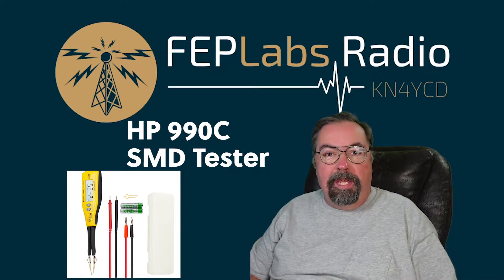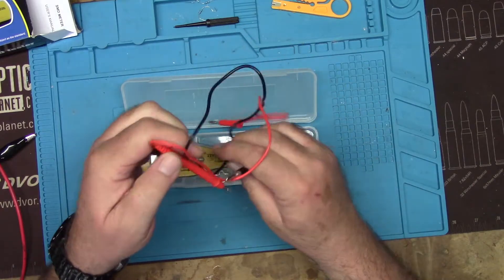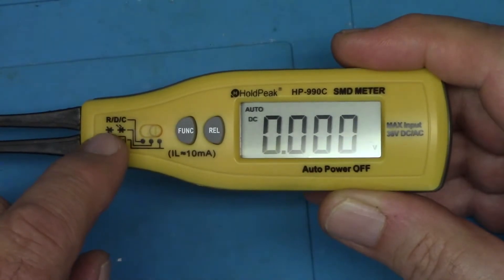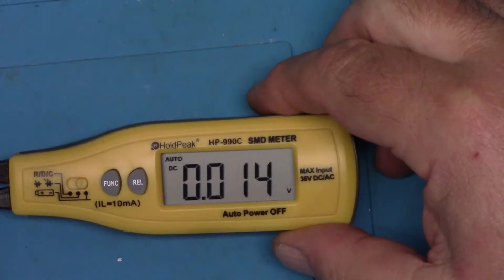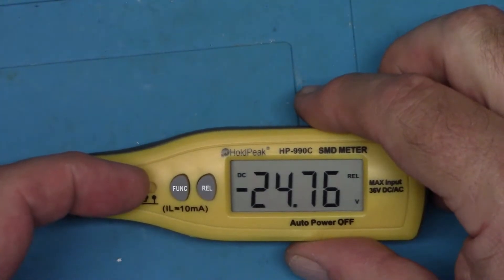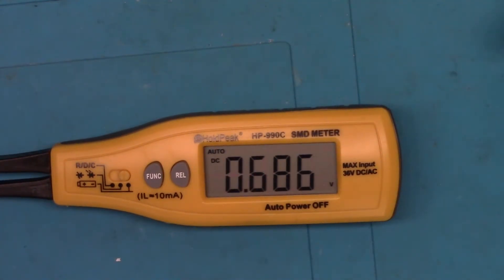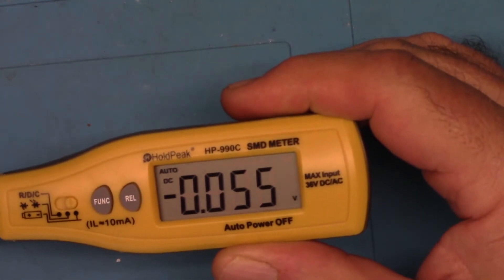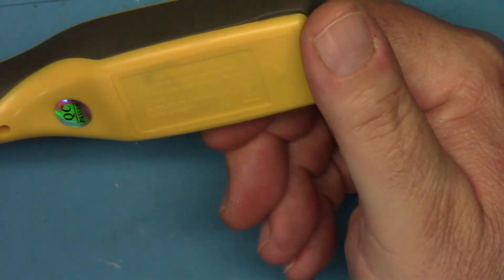HP-990C SMD Tester! Any good??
I took a look at the HoldPeak 990C SMD component tester.  This is from Amazon.

This device is used to test surface mount components on a PCB circuit board.  It's a DC V meter, as well as ohm, capacitance, and 2 types of diodes.